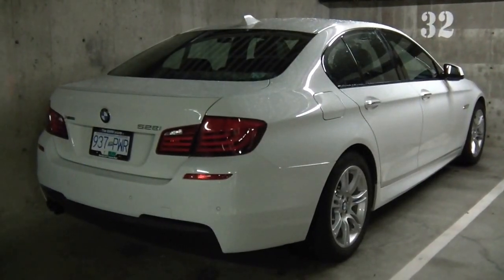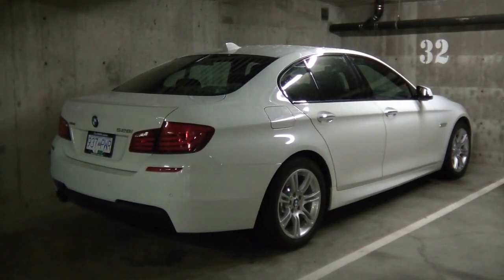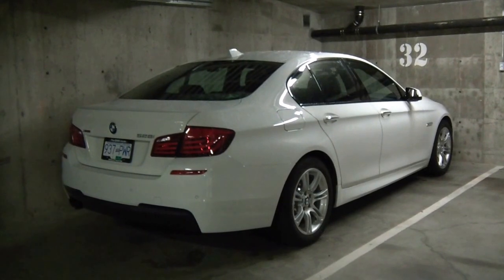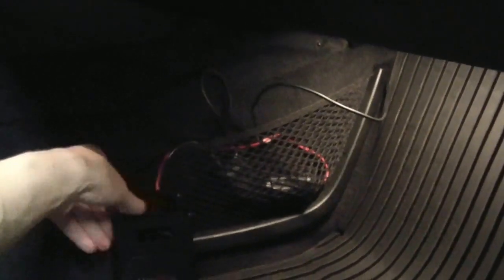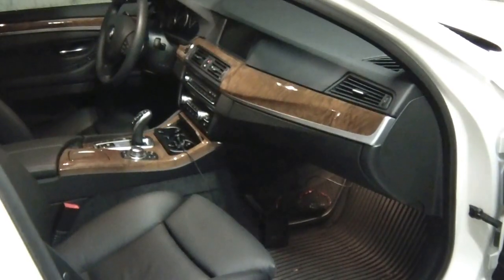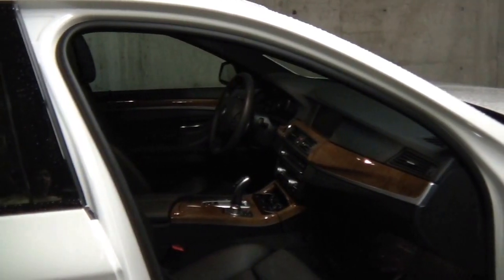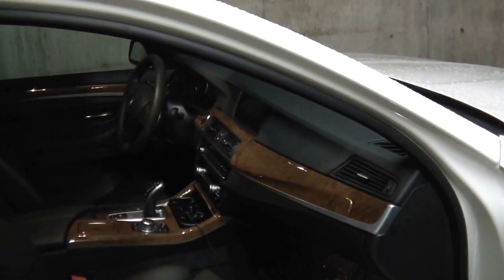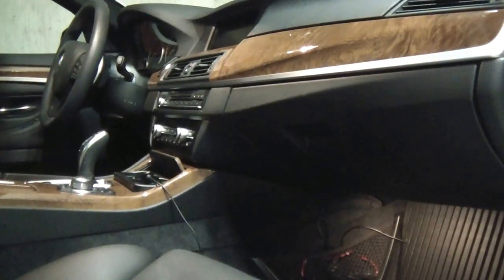Dashcam Portable Battery How It Is Mounted, 1st Review - Blackboxmycar.com